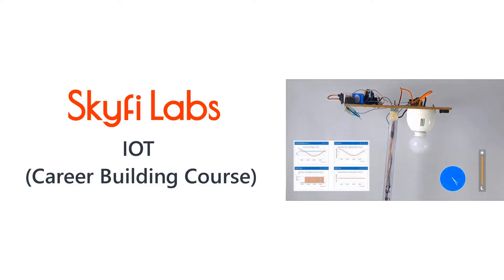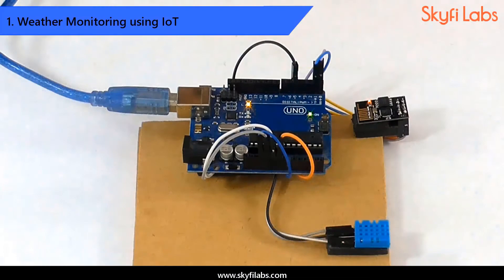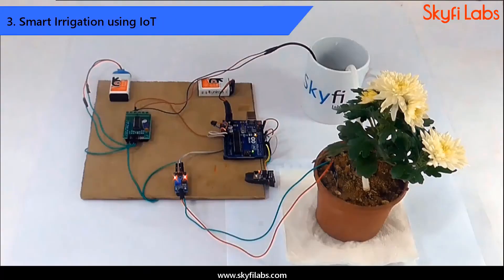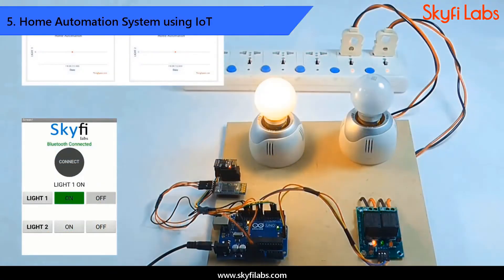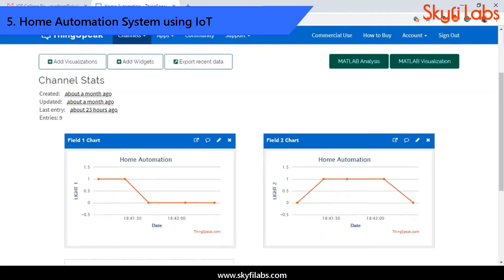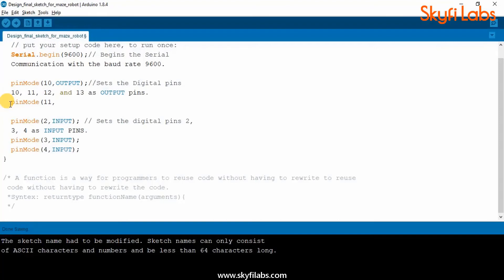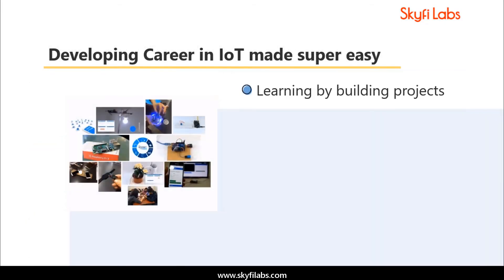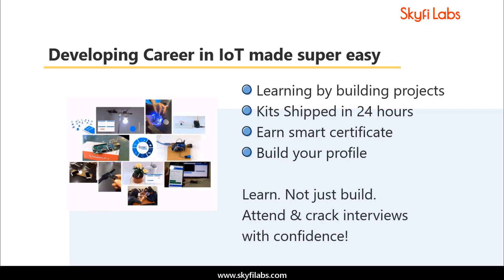Build IoT projects at home - IoT (Career Building Course) from Skyfi Labs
The course involves you to build multiple IoT projects and helps you develop a good understanding of IoT practically.
You will develop the following projects:

1. Weather Monitoring using IoT
2. Smart Water Monitoring using IoT
3. Smart Irrigation using IoT
4. Automated Street Lighting using IoT
5. Home Automation System using IoT
6. Smart Building System using IoT